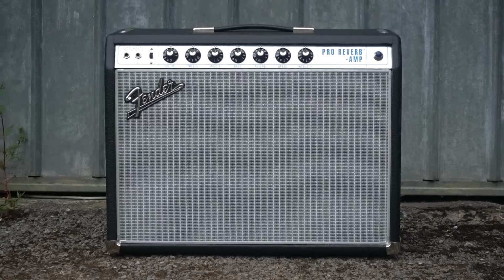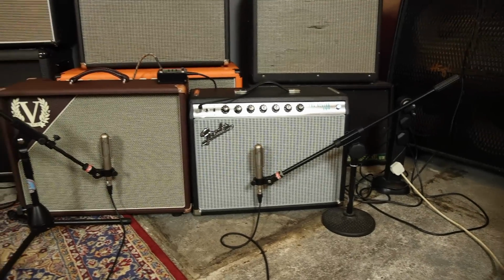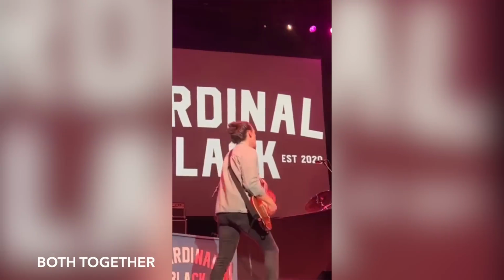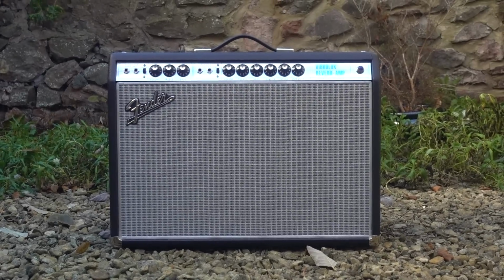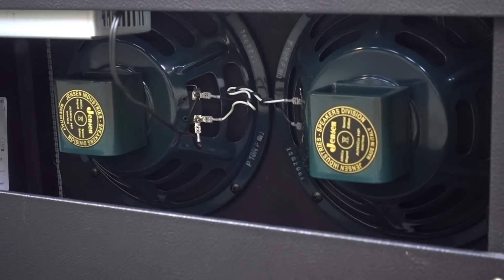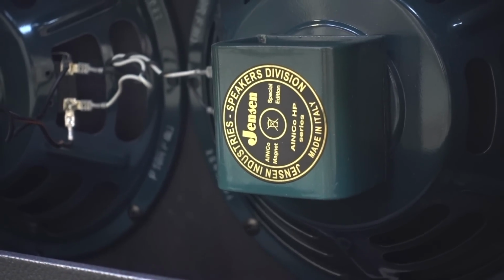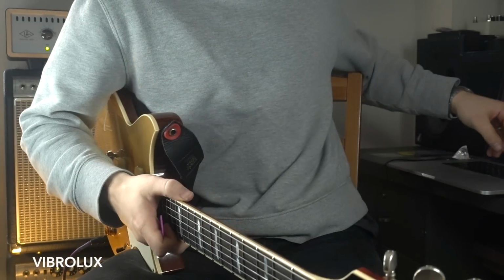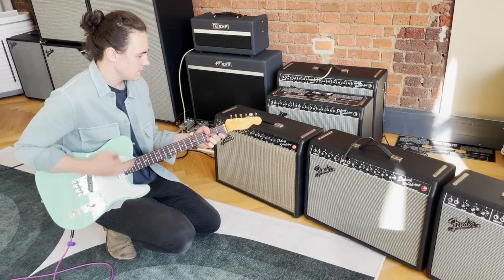My Amp CRISIS! | Friday Fretworks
What's happening with my amps?!

Key points:

0:00 Intro
0:06 JAM! (Terra Firma, live at Andertons)
1:46 My favourite amp/favourite pairing
3:05 What's gone wrong?
3:45 Listening to the Royal Albert Hall Show
4:26 JAM! (Warm Live, live at the RAH isolated)
5:38 Fender 68 Vibrolux Reverb
7:08 JAM! Pro Reverb vs Vibrolux
8:40 My first thoughts
9:24 The other possible amp
11:42 JAM! (Terra Firma live in Switzerland, '65 Deluxe Reverb)
12:29 I'll report back...
13:05 JAM! (Tied Up in Blue, live in Glasgow)